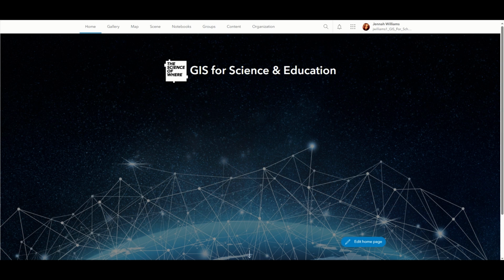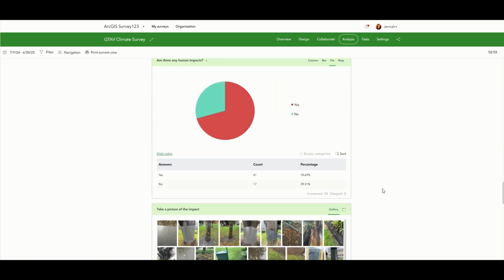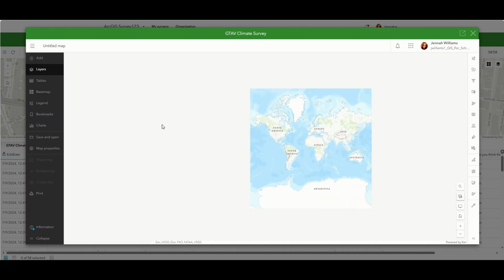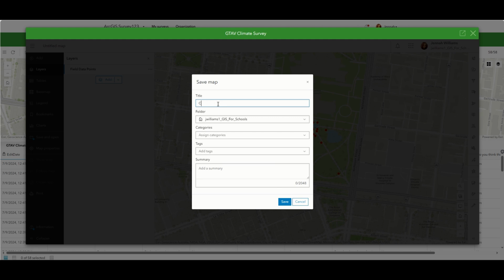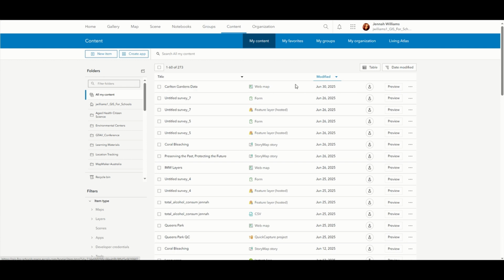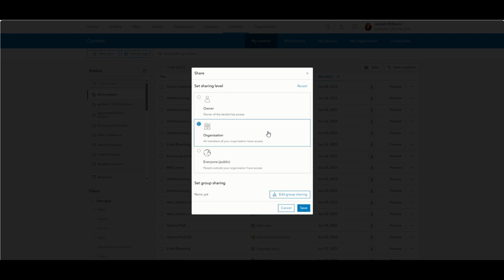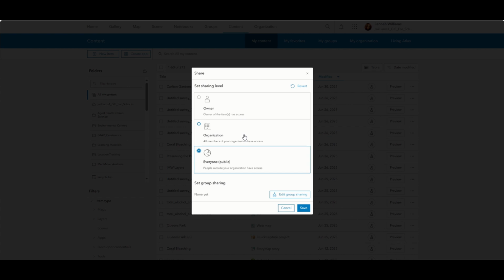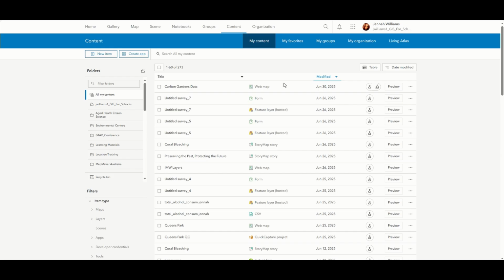Sharing your ArcGIS Online data to other members and students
This video shows you how to share your ArcGIS Online data with students or other members. It covers saving layers from Survey123, adjusting sharing settings, and using groups to control access for specific classes or projects.